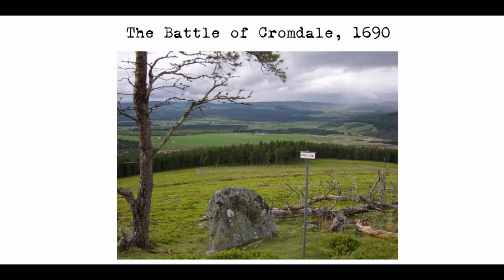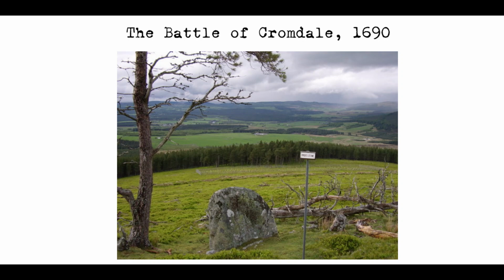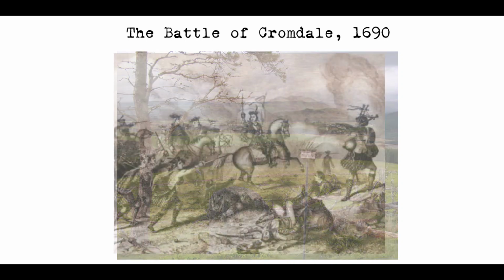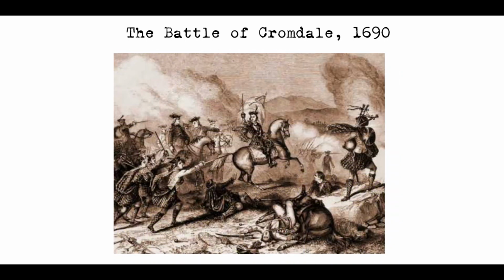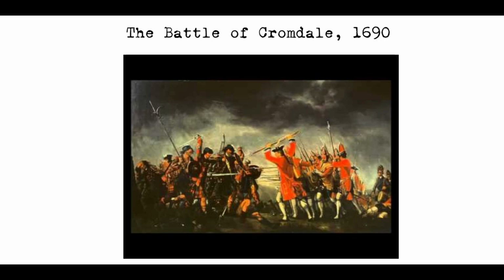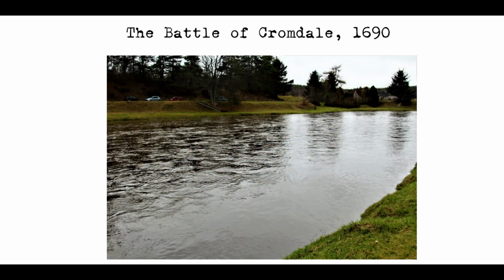The Battle of Cromdale, 1690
On April 30 and May 1, 1690, a significant battle was fought on the Haughs of Cromdale, near the village of Cromdale in what is now the Highland council area of Scotland. The Battle of Cromdale, also known as the Battle of the Haughs of Cromdale, was a turning point in Scottish history, effectively ending the Jacobite rebellion and solidifying the control of the government over Scotland.

The background of the battle can be traced back to the previous year, when the Highland clans, led by Jacobite forces, were defeated at the Battle of Dunkeld. The clans returned to their homes in low spirits, and Sir Ewen Cameron assumed control of the army's remnant. Sir Ewen and other Jacobite leaders complained to King James about the precarious state of his support in Scotland and the need for aid. James, who was occupied with preparations to resist a threatened invasion of Ireland, sent clothing, arms, ammunition, and provisions to his supporters in Scotland. He also sent Major-General Thomas Buchan, whom he made commander-in-chief of the Jacobite forces in Scotland.

A meeting of the clan leaders and principal officers was held at Keppoch to discuss their next move. While some of the clans proposed to submit to the government, this proposition was resisted by Sir Ewen. The meeting resolved to continue the war, but not until the spring season was complete in the Highlands. The general muster of the clans was postponed. In the meantime, a detachment of 1,200 infantrymen was placed at Buchan's disposal to weaken the enemy's quarters along the borders of the Lowlands.

General Buchan advanced his men through Badenoch, intending to march down Speyside into the Duke of Gordon's country, where he expected to muster additional forces. However, due to desertion, Buchan's force had dwindled to 800 men. Ignoring counsel from his Scottish officers not to advance past Culnakill, Buchan marched down the Spey as far as Cromdale, where he encamped on the last day of April.

He was met near Grantown-on-Spey at Cromdale by a larger government force under Sir Thomas Livingstone, commander of the garrison of Inverness. As Livingstone approached with his men, on the opposite bank of the Spey, the Jacobite forces started to retreat. Livingstone's cavalry crossed the river and intercepted the Jacobites who made a brief stand at the foot of the hill of Cromdale. However, a thick fog came down the side of the mountain and enveloped the outnumbered Jacobites, compelling Livingstone to discontinue the pursuit. According to reports, the Jacobites had 400 men killed and taken prisoner, while Livingstone's losses were reported as between none and 100 killed.

The defeat at Cromdale effectively ended the rebellion in Scotland. Nevertheless, Jacobite propagandists declared the action a victory for the Jacobite forces, and composed a popular song, "The Haughs of Cromdale" to promote that viewpoint. The tune has remained popular and is still played by pipe bands.

The Battle of Cromdale was a turning point in Scottish history, solidifying the control of the government over the country and ending the Jacobite rebellion. Today, the battlefield has been included in the Inventory of Historic Battlefields in Scotland and protected by Historic Scotland under the Scottish Historical Environment Policy of 2009. It serves as a reminder of the sacrifices made by those who fought for their beliefs and the impact of their actions on the course of history.